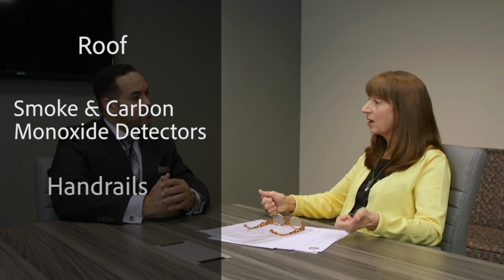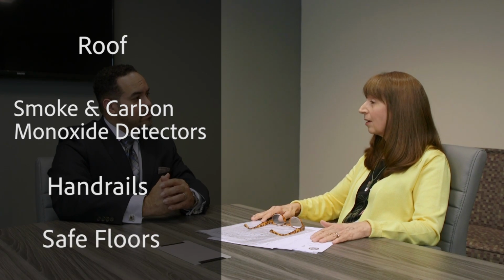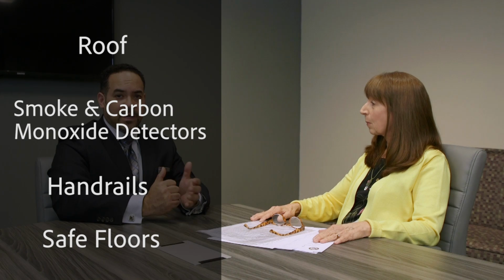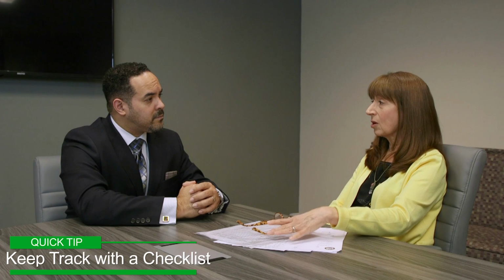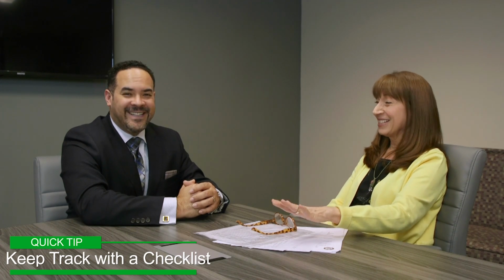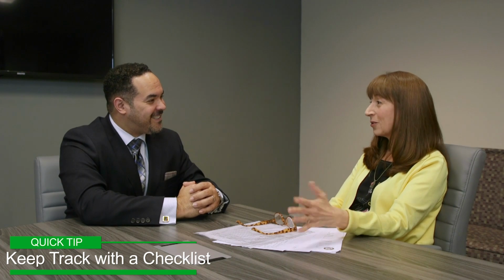Title Tips - Episode 17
What's the difference between a Certificate of Occupancy(CO) and a home inspection?
Realtor® Robyn Cimerol - Keller Williams Real Estate discusses the differences between a CO and a home inspection, and how the two overlap when it comes to buying and selling your home.